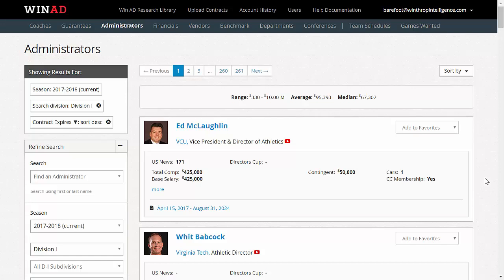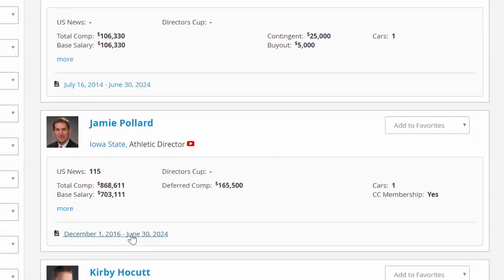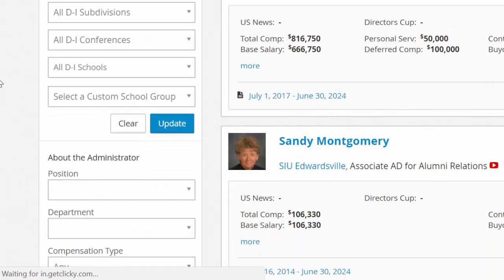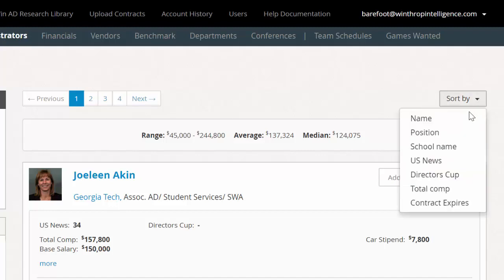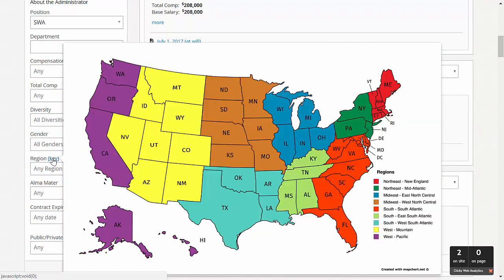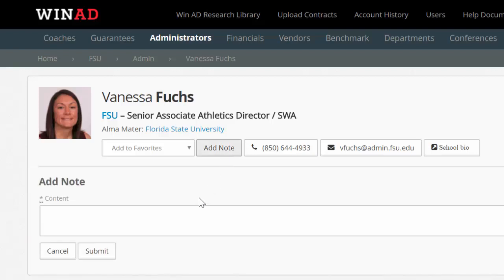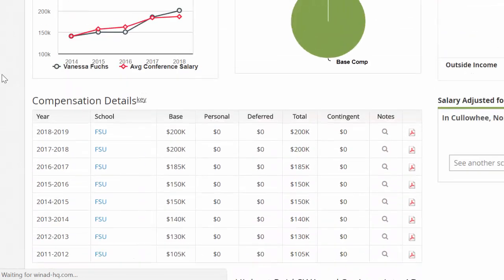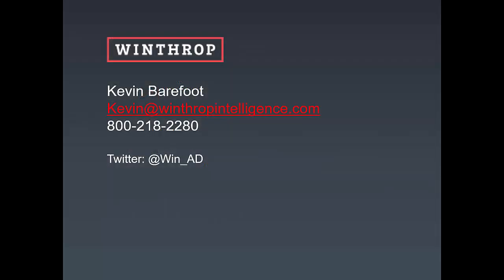Win AD Administrators Database 2018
Win AD is a subscription database service for college athletic leaders to increase revenue and save money with the right information.